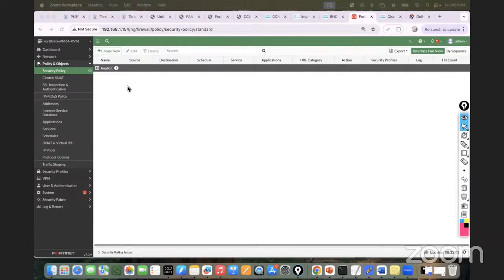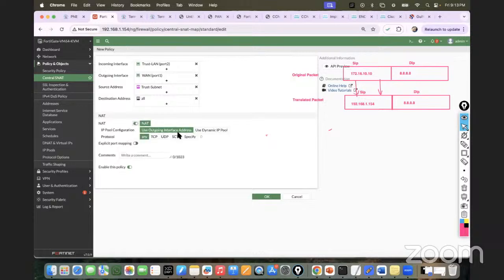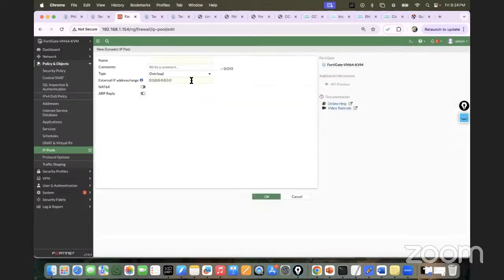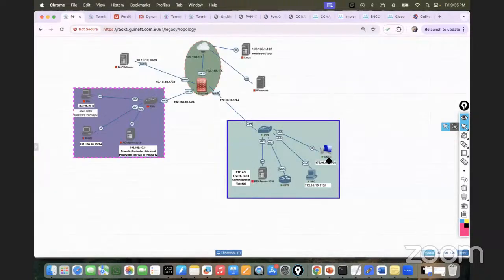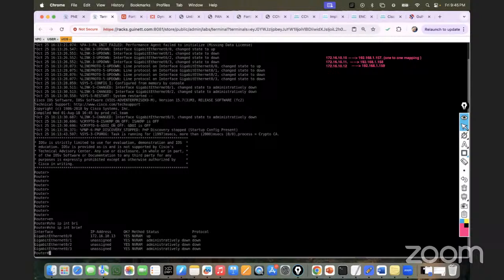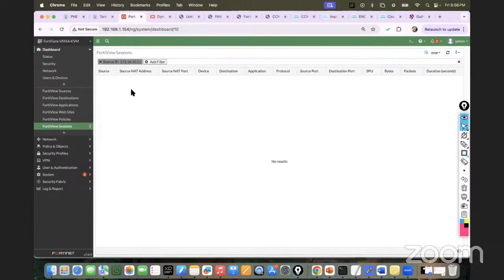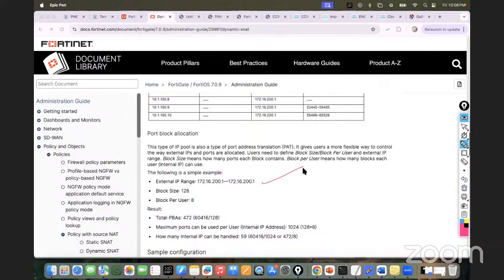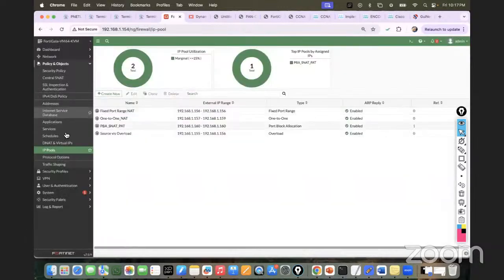FortiGate Firewall-Source, Dynamic, Overload, One-to-One, Fixed Port Range,Port Block Allocation NAT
FortiGate Firewall-Source NAT,Central NAT, Dynamic NAT, Overload NAT, One-to-One NAT, Fixed Port Range NAT, Port Bock Allocation NAT
FortiGate Firewall: Source NAT, Central NAT, Dynamic NAT, Overload NAT, One-to-One NAT & More | NAT Concepts Explained
In this detailed FortiGate Firewall tutorial, we cover all essential NAT concepts, including Source NAT, Central NAT, Dynamic NAT, and Overload NAT. Learn about different NAT types like One-to-One NAT, Fixed Port Range NAT, and Port Block Allocation NAT. This session provides a hands-on demonstration and real-world scenarios to help you understand how each NAT method functions and when to use them. Ideal for IT professionals, network engineers, and anyone looking to deepen their knowledge of FortiGate NAT configurations. Join us for this insightful session and take your firewall skills to the next level

Cisco Courses:
◆ CCNA 200-301
◆ CCNP Enterprise-ENCOR
◆ CCNP ENARSI
◆ CCIE IE

Firewall & Loadbalance Courses:
◆ FortiGate Firewall
◆ Cisco ASA Firewall
◆ Shopos Firewall

Cloud Courses:
◆ Azure
◆ AWS
◆ GCP